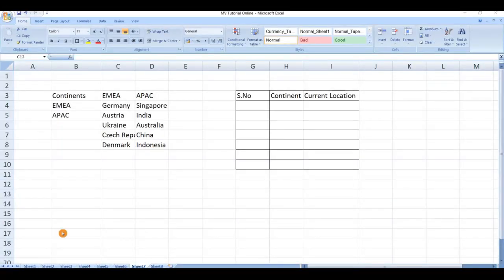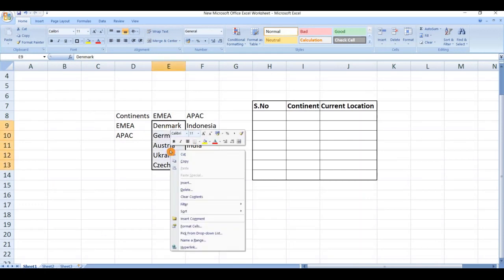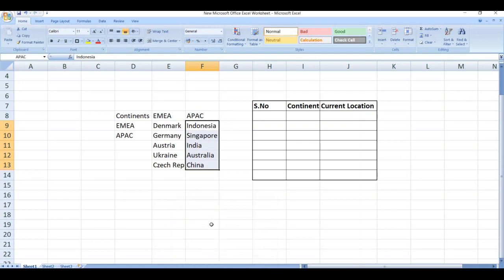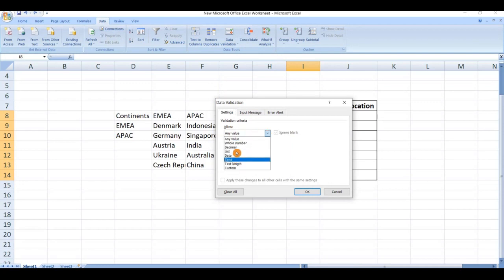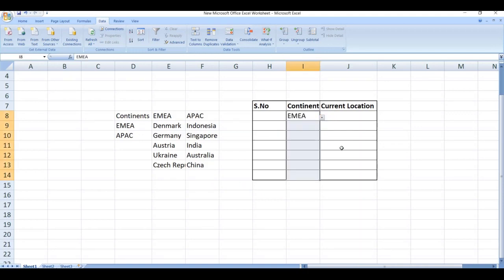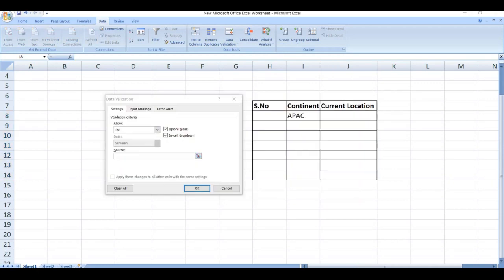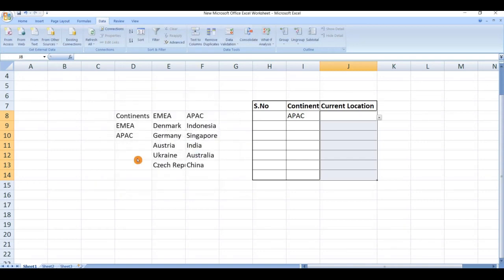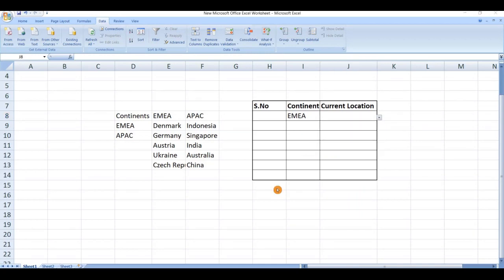How To Create A Dependent Drop Down List In Microsoft Excel